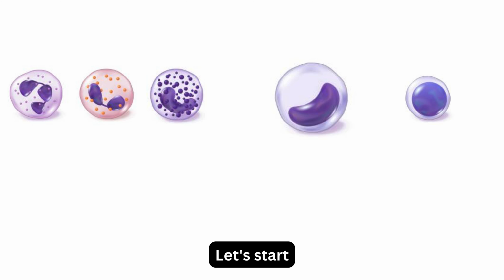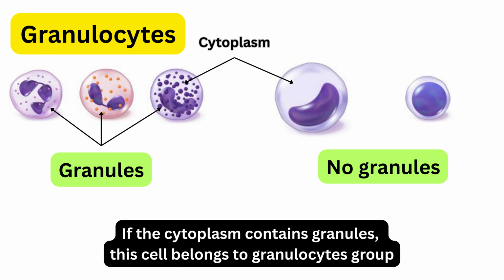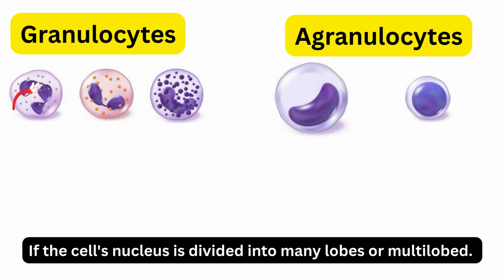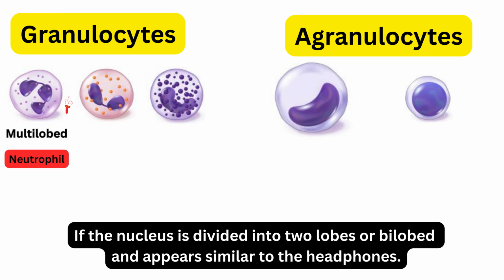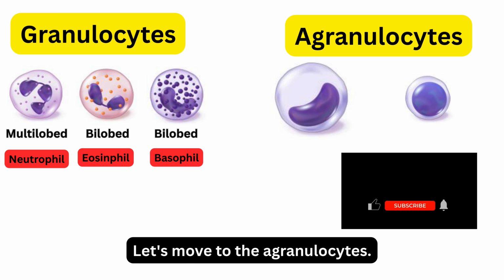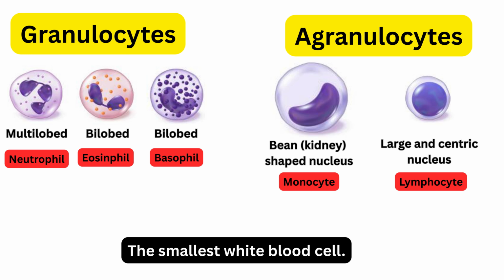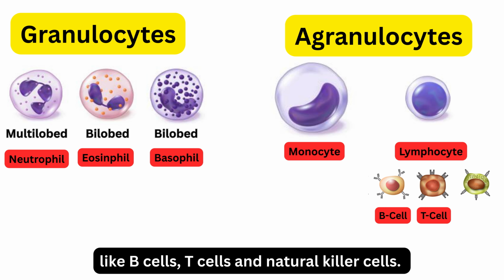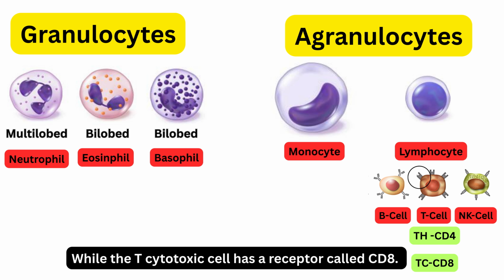How to Identify White Blood Cells | Neutrophil, Lymphocyte, Monocyte, Eosinophil, Basophil Shapes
Learn how to tell white blood cells apart by looking at their shape and nucleus under the microscope.

In this video you’ll learn:
1. Neutrophil - multilobed nucleus, fine granules, phagocyte
2. Lymphocyte - large round nucleus, thin rim of cytoplasm, key for immunity
3. Monocyte - kidney-shaped nucleus, largest WBC, becomes macrophage
4. Eosinophil - bilobed nucleus, large orange granules
5. Basophil - lobed nucleus, large purple granules, releases histamine

I’ll show you the key differences in nucleus shape, cytoplasm, and granules so you can identify them in diagrams, exam questions, and microscope images.

This is useful for:
- High school biology & A-Level
- IGCSE / GCSE / IB Biology
- Pre-med, nursing, and medical students
- Lab technicians and anyone studying hematology

📌 Tip: Focus on nucleus shape first. That’s how examiners want you to differentiate them.

Timestamps:
0:00 Intro
0:28 Neutrophil
1:05 Lymphocyte
1:42 Monocyte
2:20 Eosinophil
2:55 Basophil
3:20 Quick comparison chart

Shapes of White blood cells and their identification | SIMPLEST METHOD
White blood cells identification shapes and types explained
In this video, you will understand the difference between leukocytes types granulocytes and agranulocytes for gcse, igcse biology, igcse, igcse biology cambridge.
White blood cells include neutrophils, eosinophils, basophils, monocytes, macrophages, lymphocytes. B cells T cells T-helper killer cytotoxic NK or natural killer cells CD4 and CD8. Easy for kids to understand.